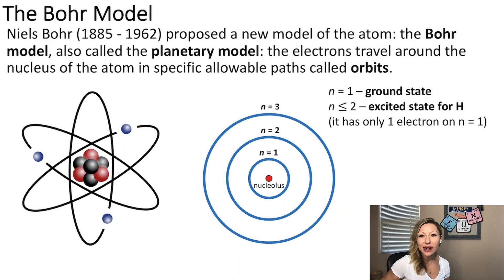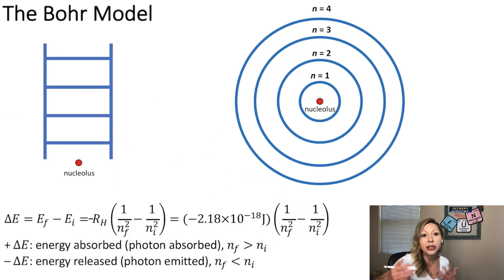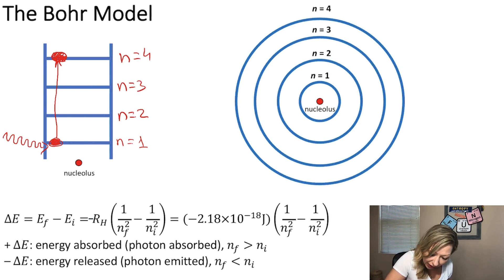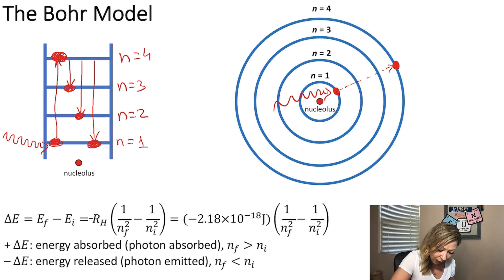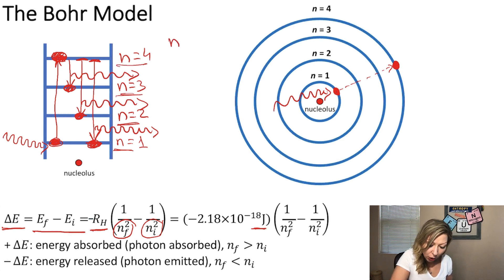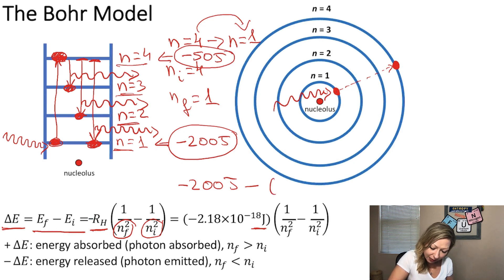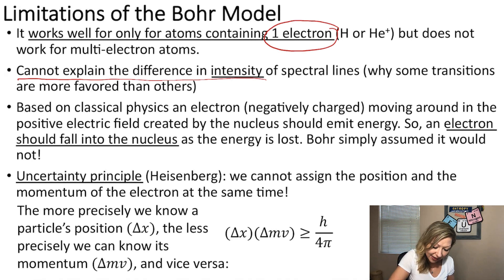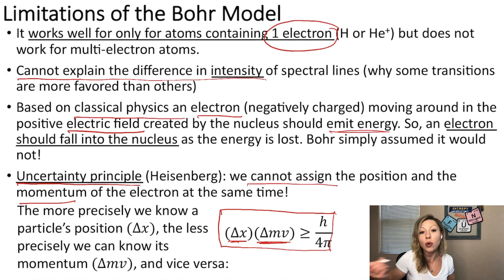The Bohr model of the hydrogen atom and it's limitations. Absorption and emission.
In this video we talk about the Bohr atomic model and why we still talk about it today when it doesn't really work for atoms other than hydrogen.